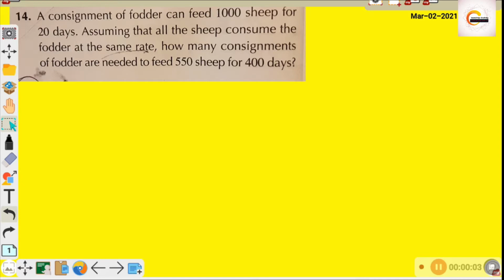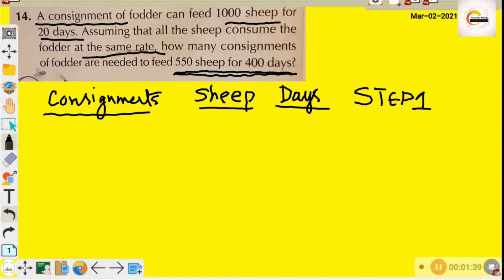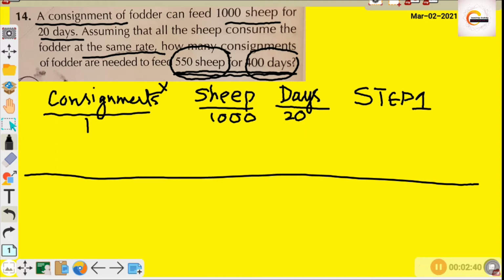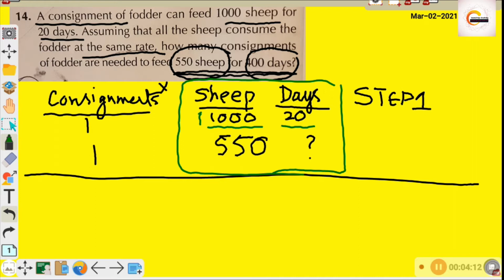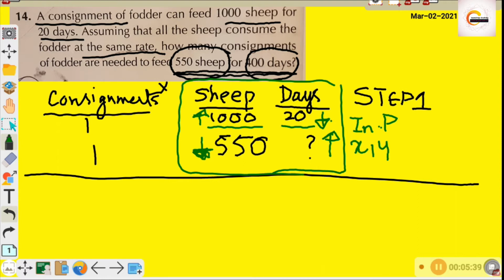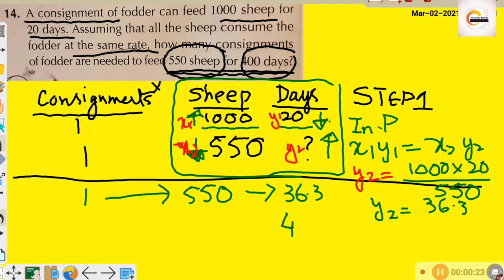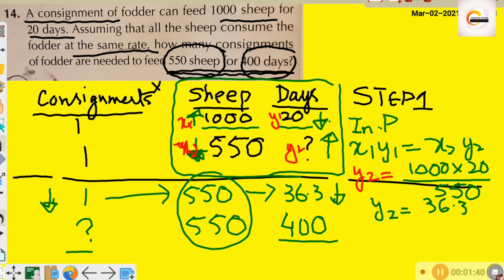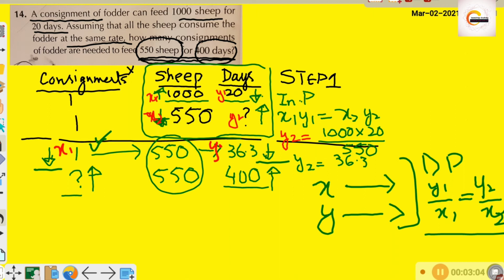Mathematics 8th grade|Chap.1,Ex.1D |Inverse Proportion |Question.7 & 8| Knowledge Academy Teams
Knowledge Academy Teams; Currently our channel is featuring
📺 Dr. Ben-Mad SCIENTIST; an educational series for kids🏫
🎒 Mathmatics for Grade 6 & Mathematics grade 7 GCE O Level
       Mathmatics for Grade 8 & Mathematics grade 9 GCE O Level
👪 Proverbs Series
👨‍💻 Urdu literature